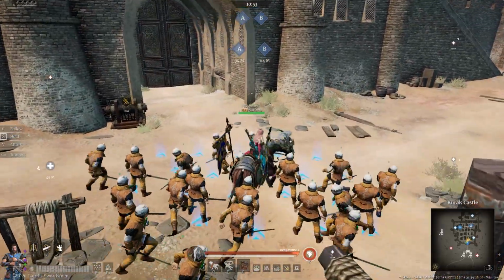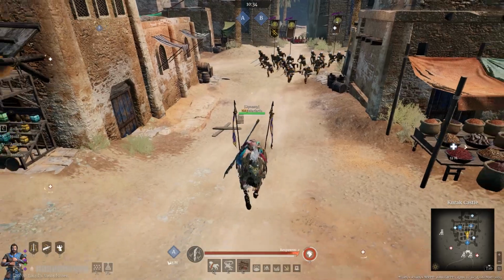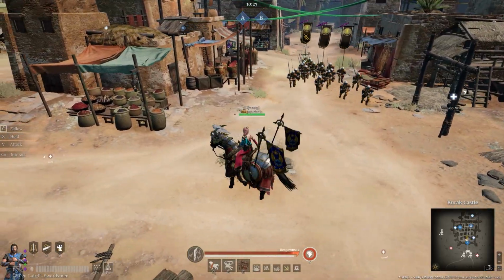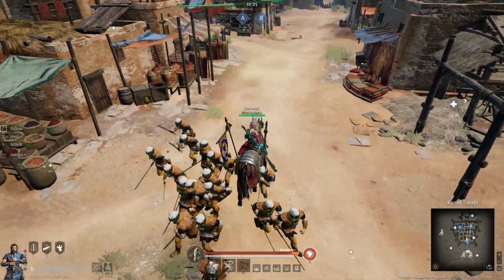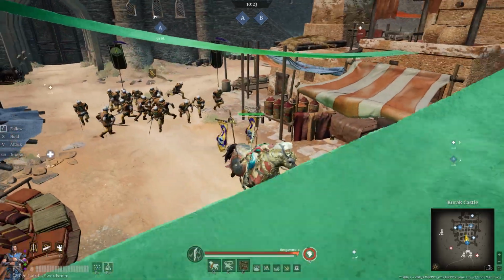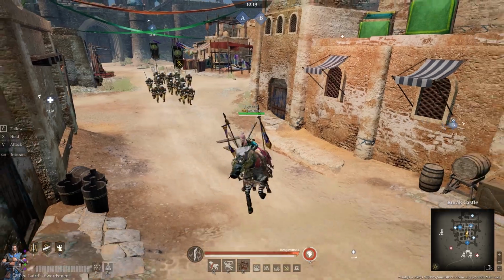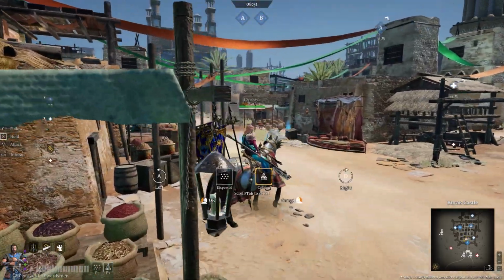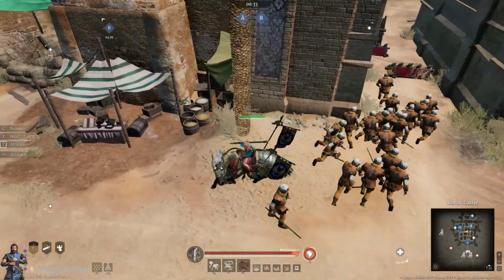Conqueror's Blade Guide Series #3 - Basic Unit Movement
Unit movement info that is important to know early on.

Timestamps:
0:00 - X, C, and Double C
1:06 - Charge Mechanic (All units with charge ability)
2:12 - Sending Units to Supply
3:08 - Unit - Hero Collision
3:39 - Randomly saying stuff xD